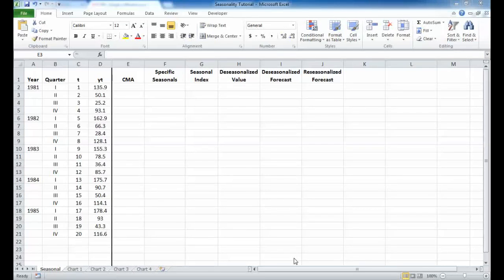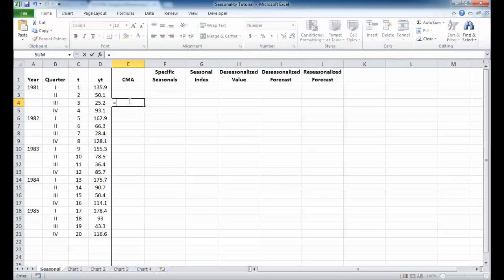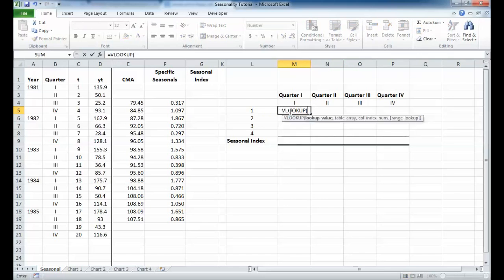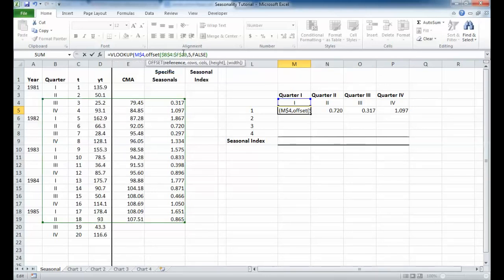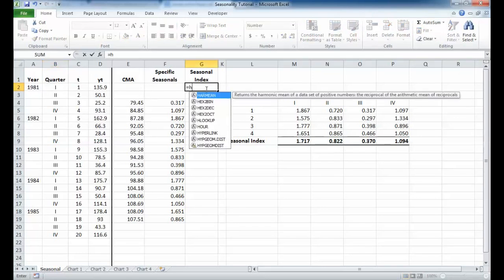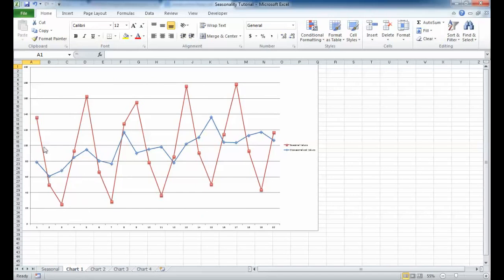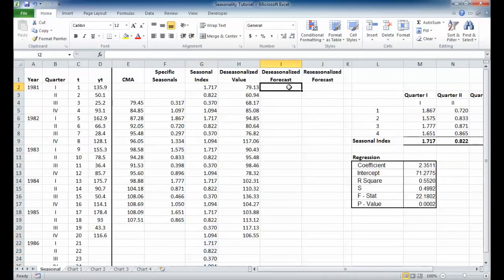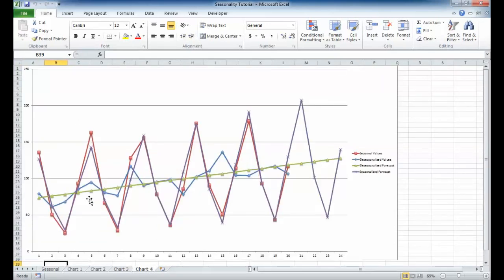Forecasting Series with Seasonality Tutorial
See pg 211 in the AEM 3100 course packet.